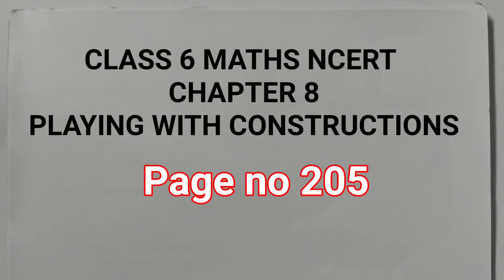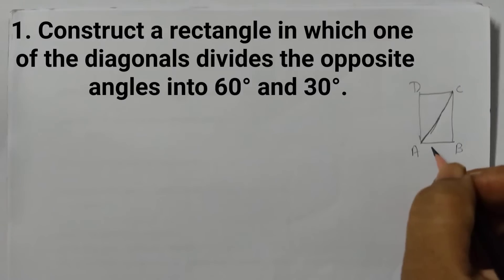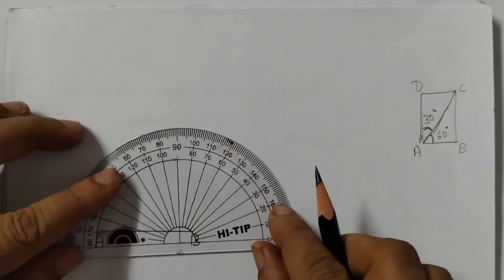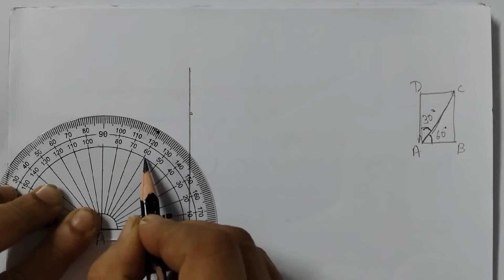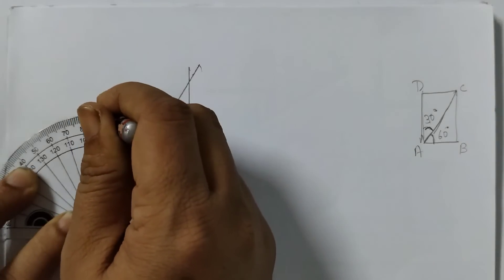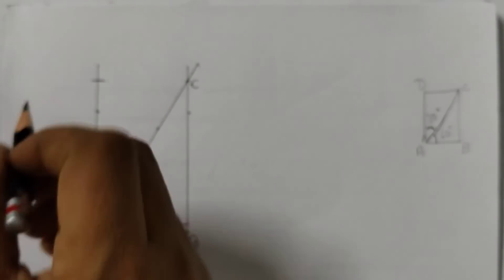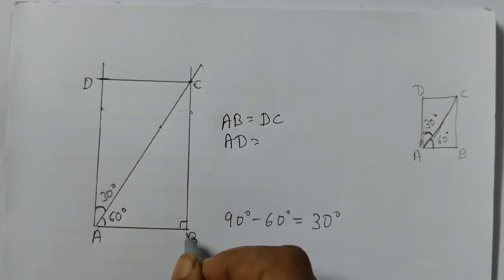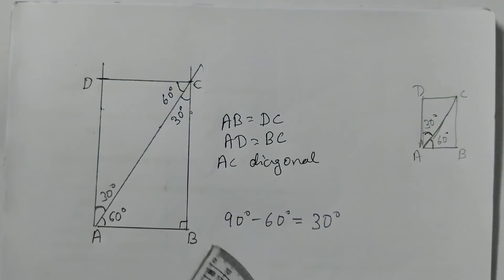Class 6 pg 205 Construct a rectangle in which diagonal divides the angles into 60° & 30°maths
Construct a rectangle in which one of the diagonal divides the opposite angles into 60° and 30°
Page 205

ncert class 6 maths chapter 8 playing with construction
class 6 playing with construction
playing with constructions class 6
playing with constructions class 6 maths
playing with constructions class 6 ganit Prakash
how to construct a rectangle